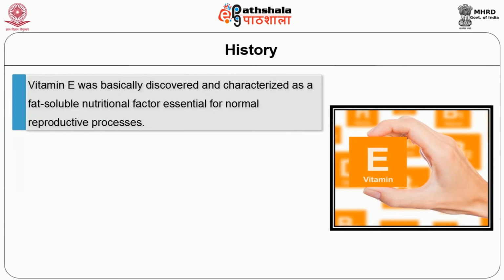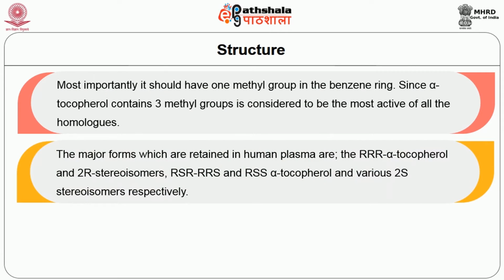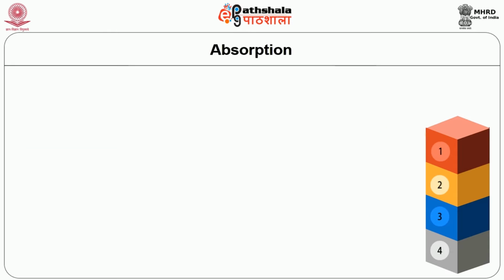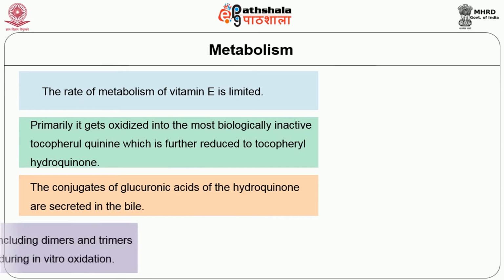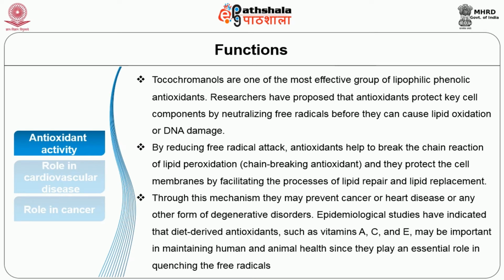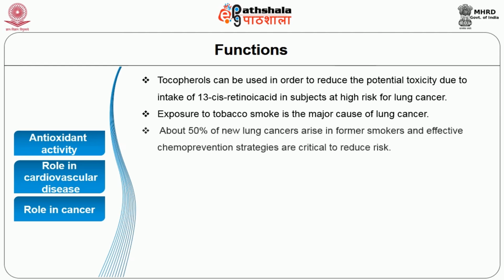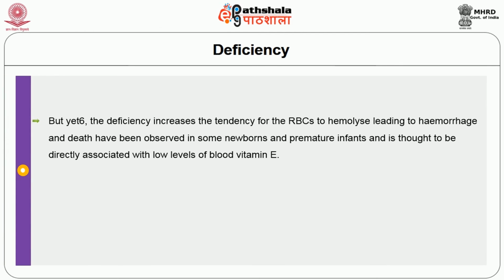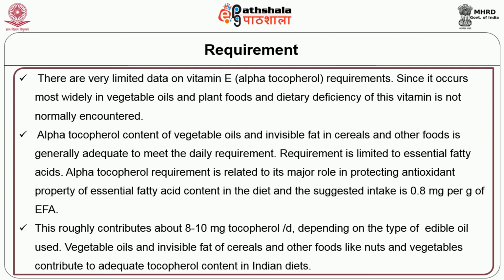Vitamin E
Paper: Micronutrients